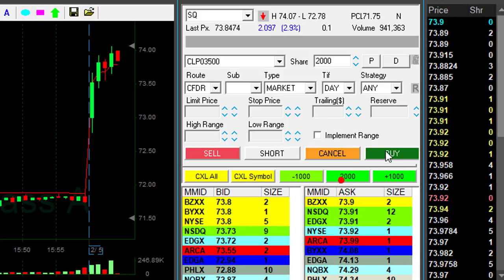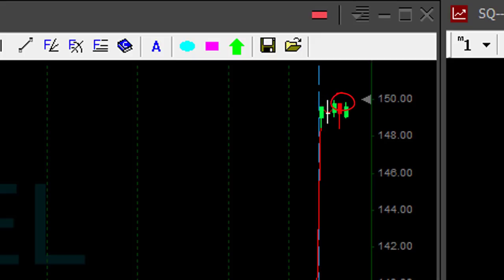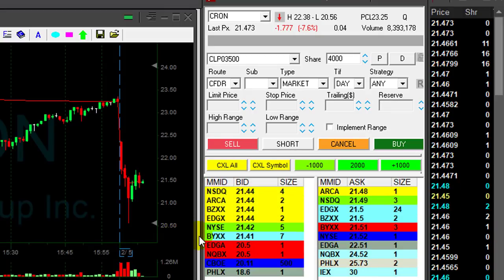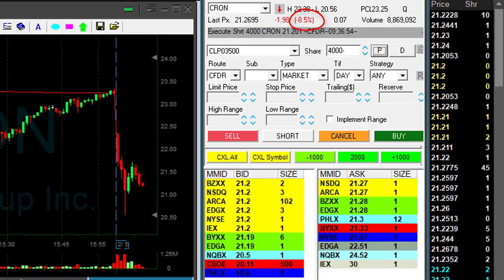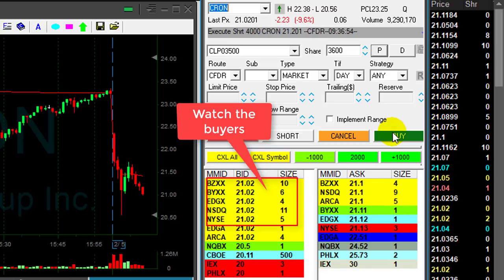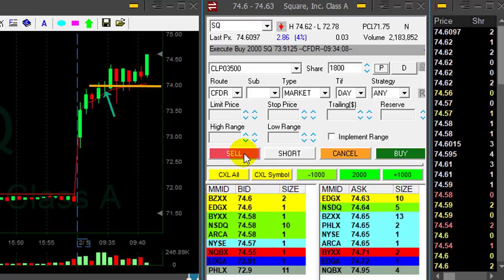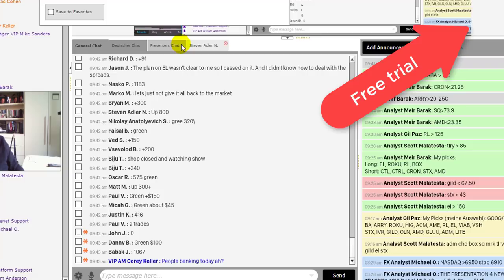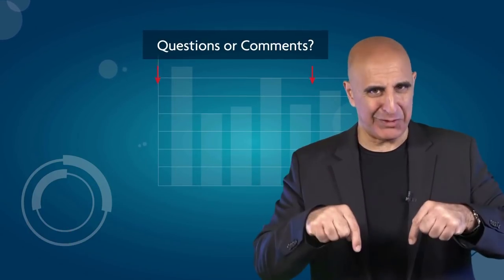Live Day Trading for $3,900 in 11 Minutes!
Live Day Trading Stocks - How to make money by day trading stocks -  $3,900 in 11 minutes. Meir Barak day trading live on February 5th. 2019.